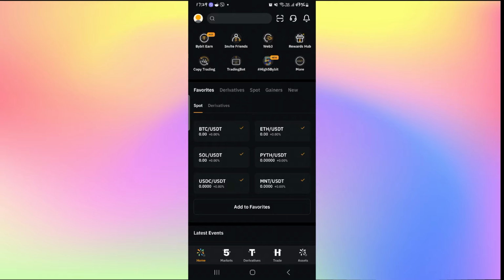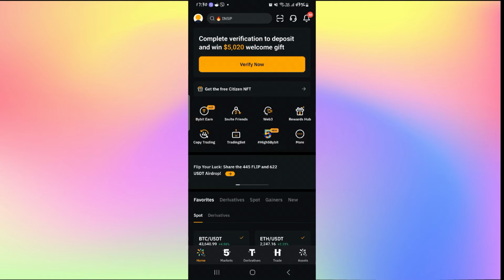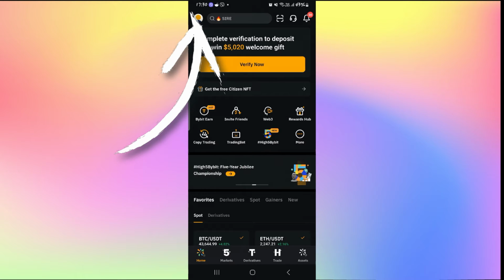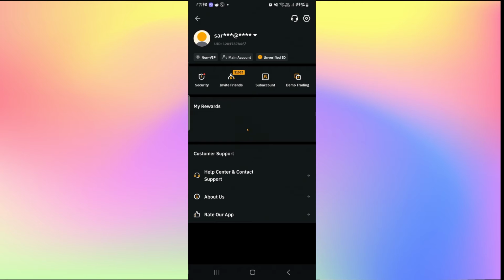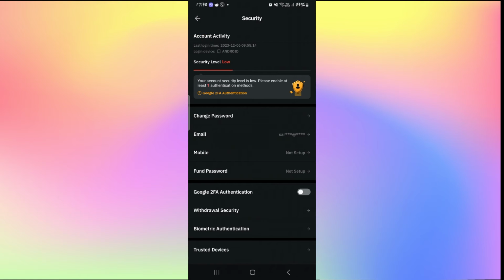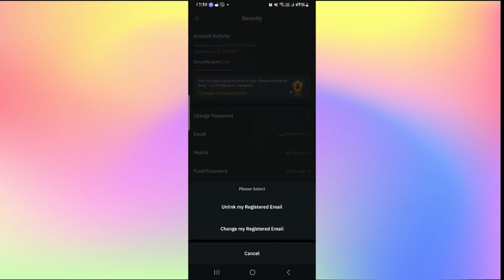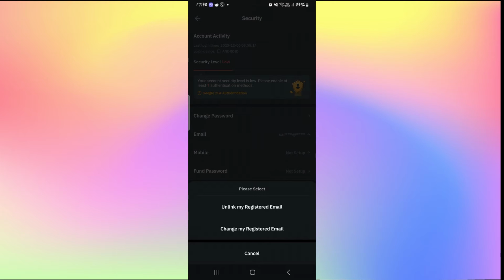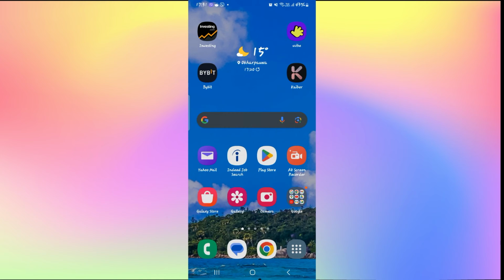How to Change Your Email Address on Bybit? Quick and Easy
Whether you've created a new email or just want to keep your information current, we've got you covered.

0:00 Intro
0:11 Change Email Address on Bybit
1:19 Outro